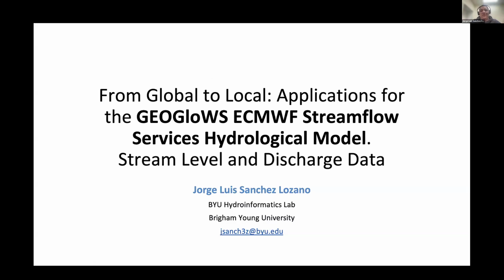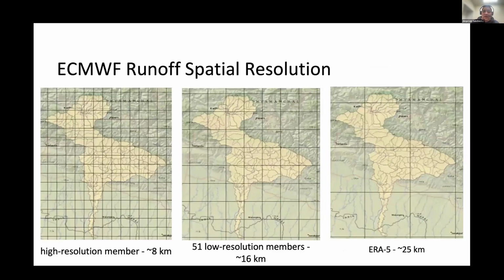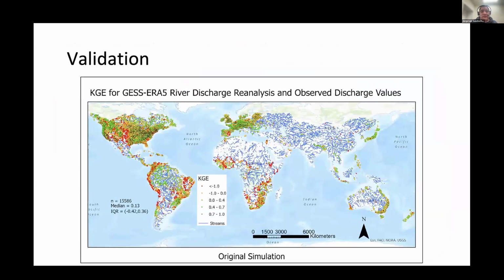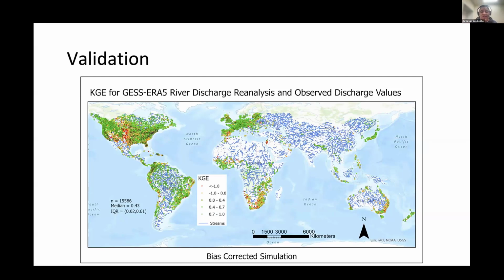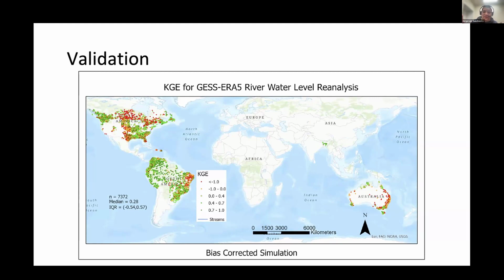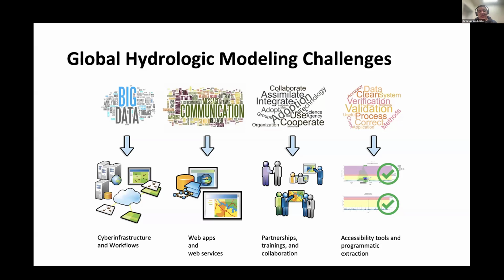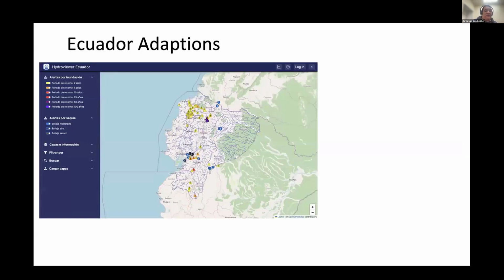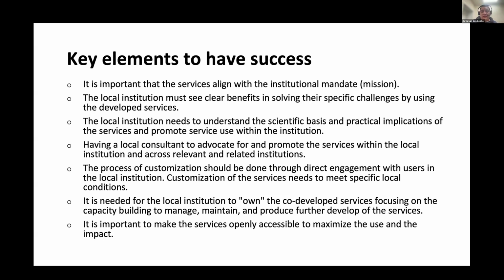Innovations in hydrological predictions: GEOGloWS updates and applications (English)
Dive into the spotlight presentation from our EOTEC DevNet Africa Flood Working Group meeting held on April 17, 2024. This presentation covered capabilities of the upcoming new version of GEOGloWS and practical applications of the tool.

Presented by Jorge Luis Sanchez Lozano, Brigham Young University